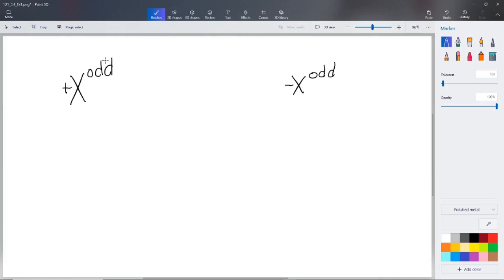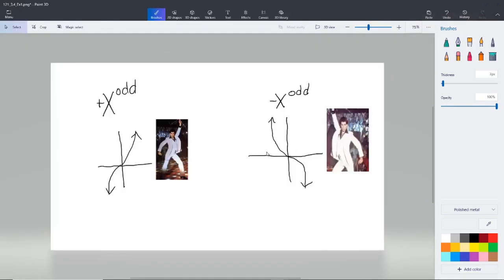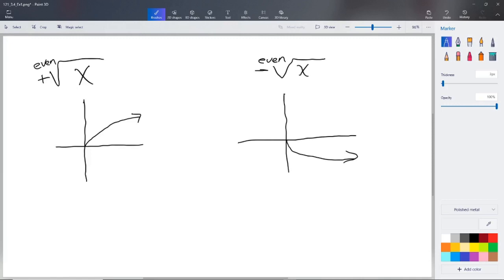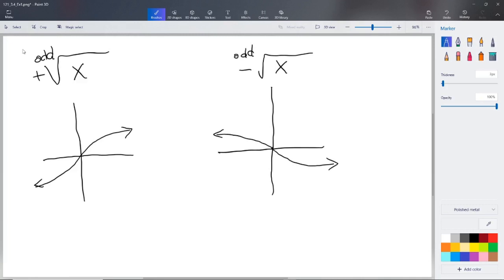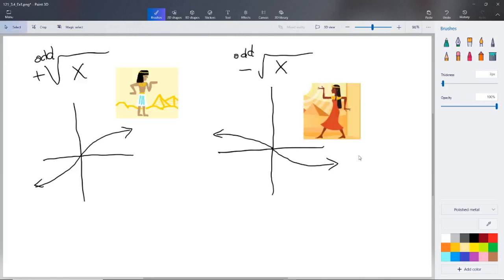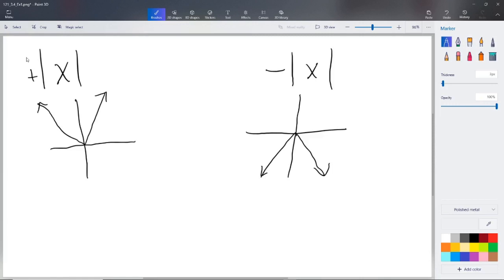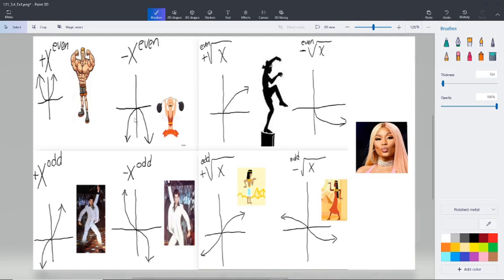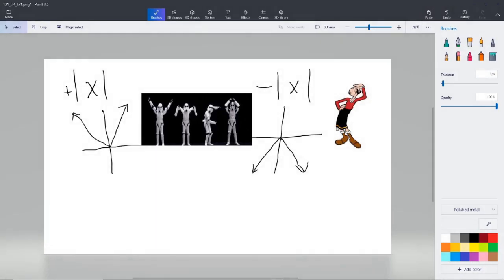MAT121 4TB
Math 121 Section 4 Tool Box